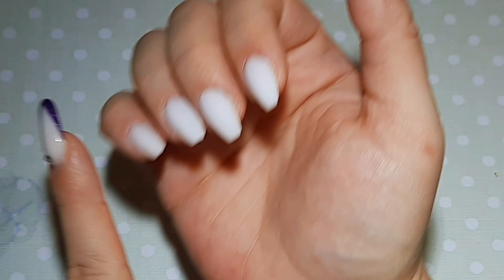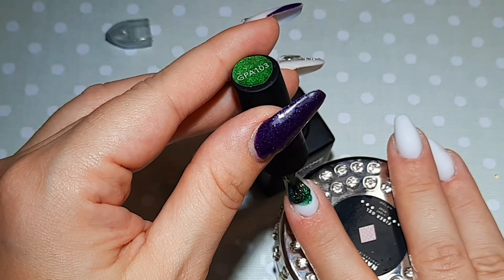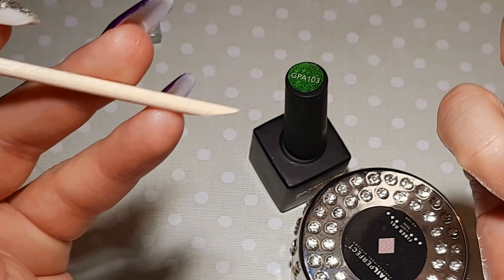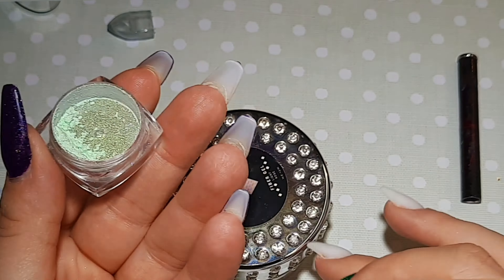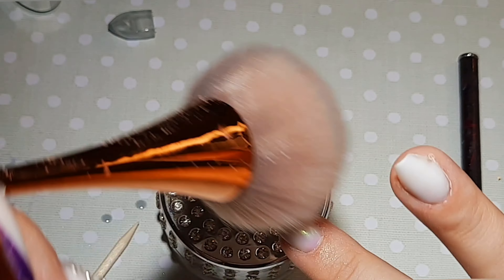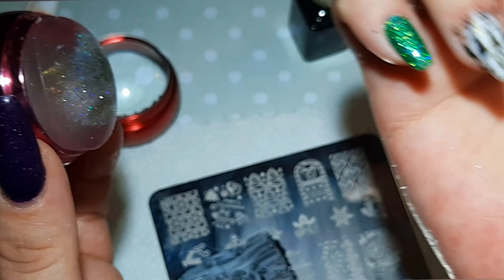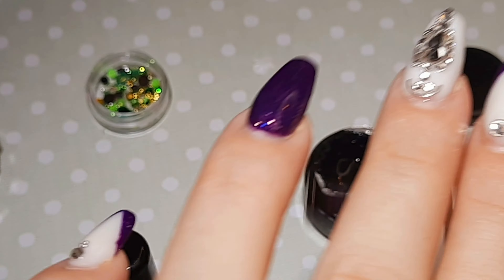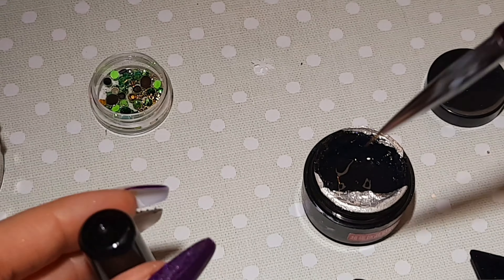Green Christmas set! How about that 😉